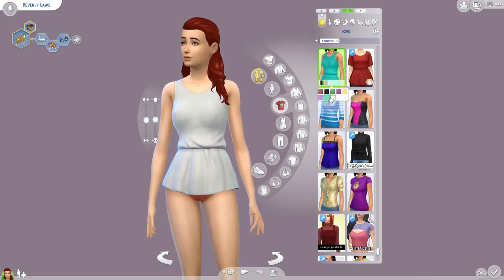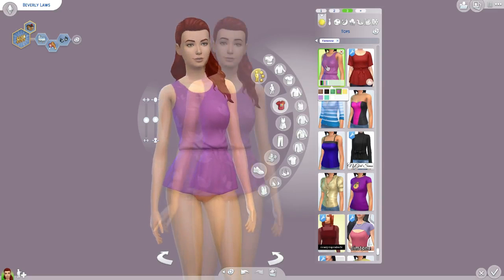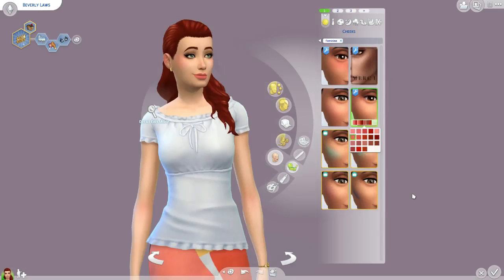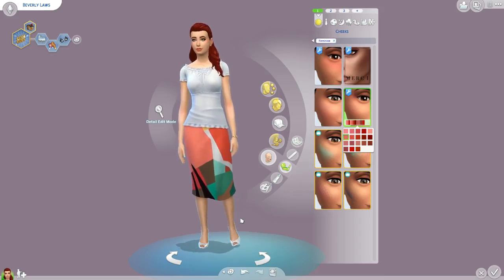|Styling Base Game Clothes I Hate| The Sims 4: CAS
♡ Open Me ♡

In this video, I style 3 tops from the base game that I don't like or never use. I choose 2 tops that have been there since the beginning and one we got with a patch in 2018/2019. The base game is something I never really played around with in CAS, so this was fun to experiment with. Let me know which pack you think I should do this with next! Check out the playlist (linked) for more videos like this! Let me know which outfit I styled is your favorite!

The Sims 4 is rated T for teen. Suitable for children 13 and up. Content may contain violence, suggestive themes, crude humor, simulated gambling and/or frequent use of foul language.

Here are the rules to The Birthstone Legacy Challenge (by myself & hiphiprenee)

Editing Info!
Thumbnails: Photoshop CS6
Recording: OBS Studio (32 Bit)
Videos: VideoPad Video Editor